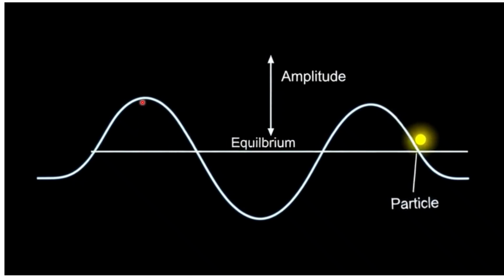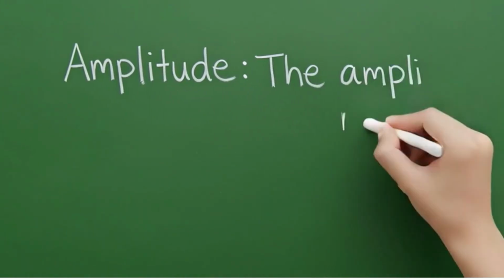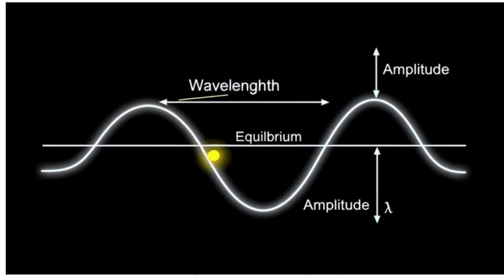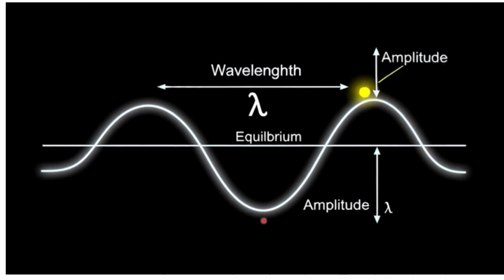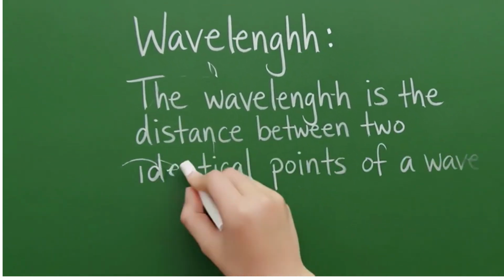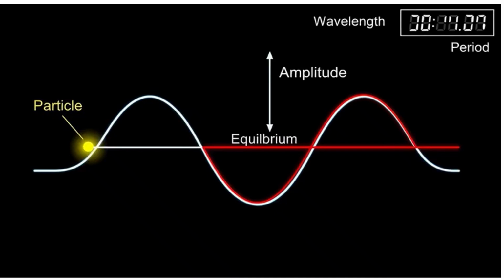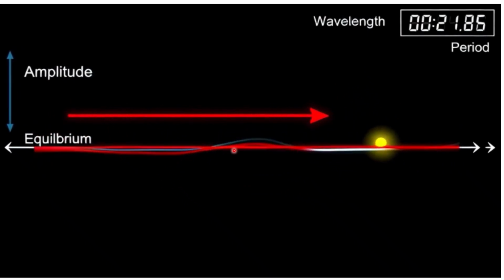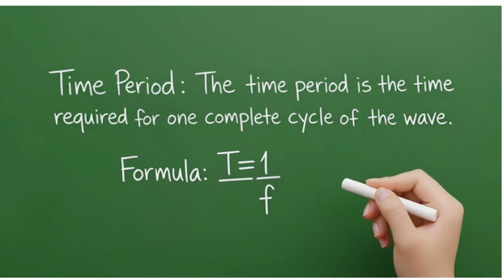Characteristics of Wave in 1 minute (Part 1)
understanding the wave characteristics with quick and clear concept.